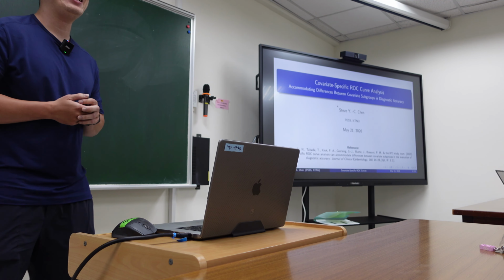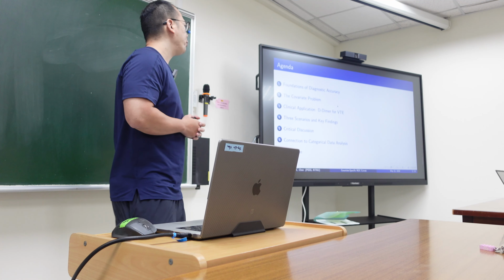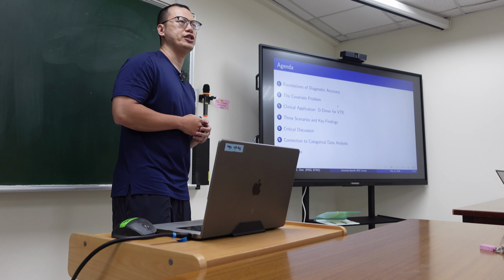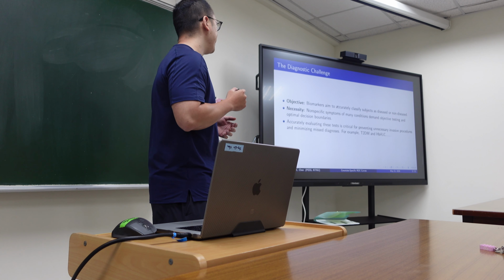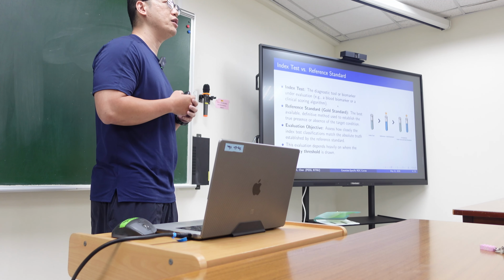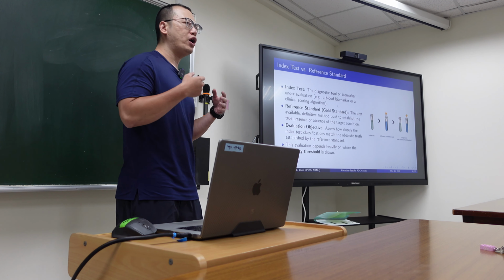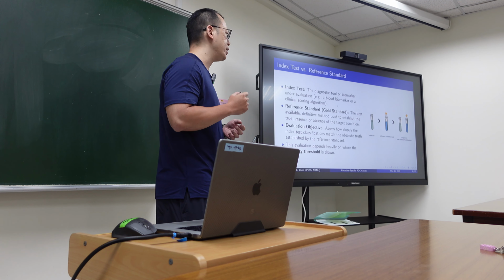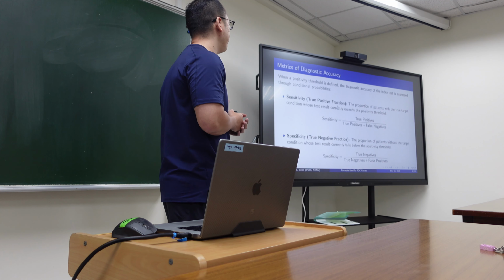2026_05_21_Categorical Data Analysis Course Presentation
2026_05_21_Categorical Data Analysis Course Presentation